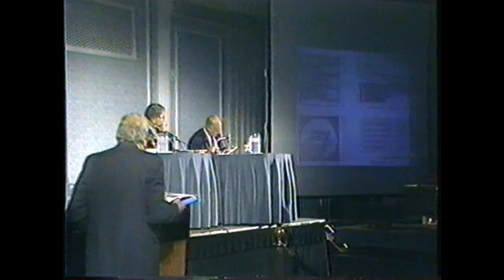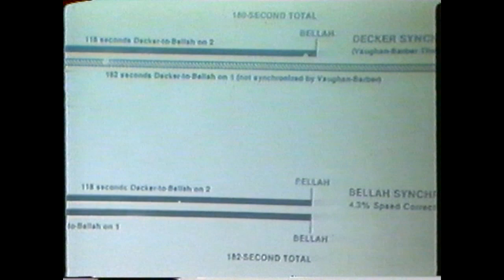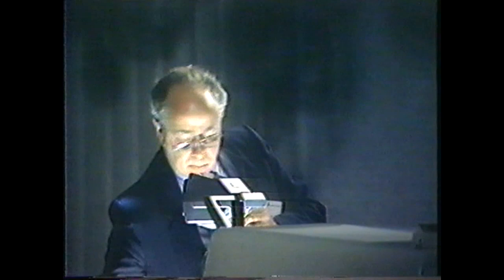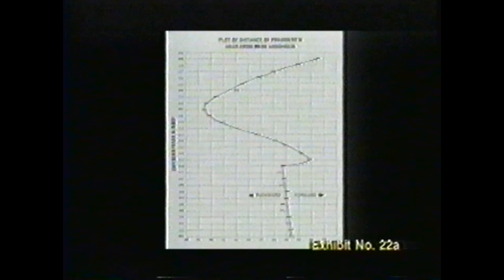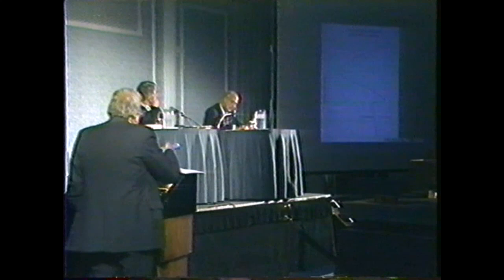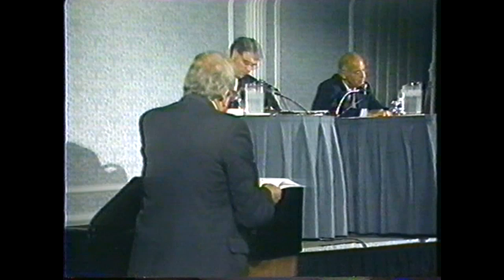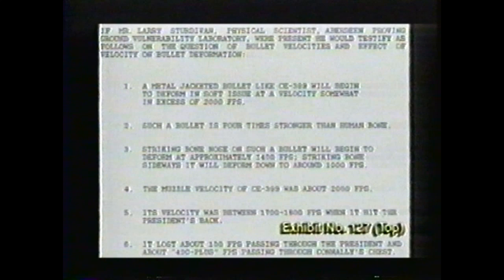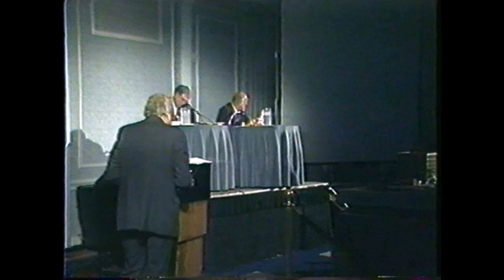JFK Assassination - DC Bar Partial Tape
Robert Blakey
Cyril Wecht
Wesley Liebeler
Jim Lesar